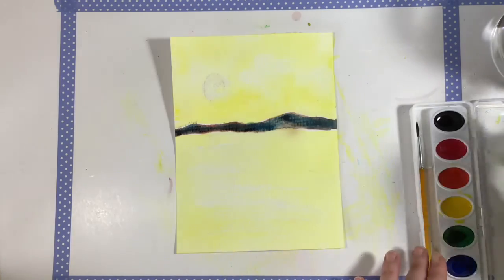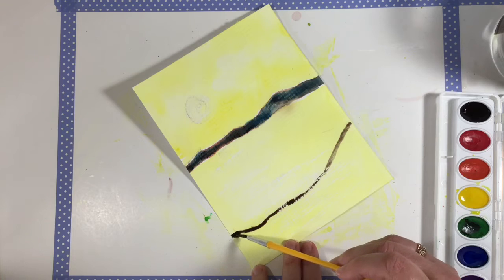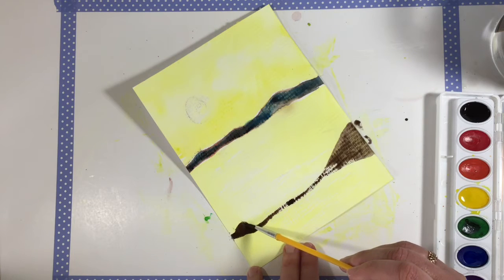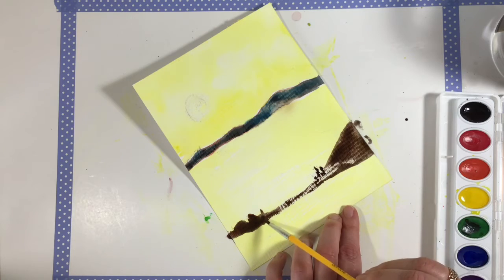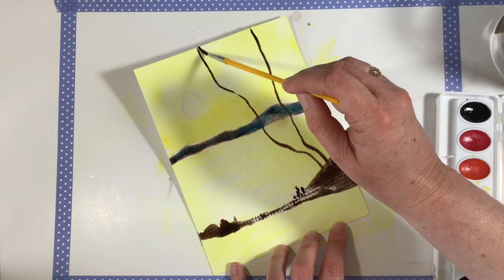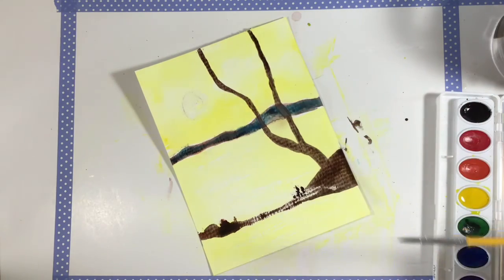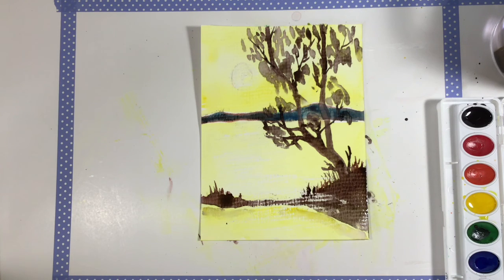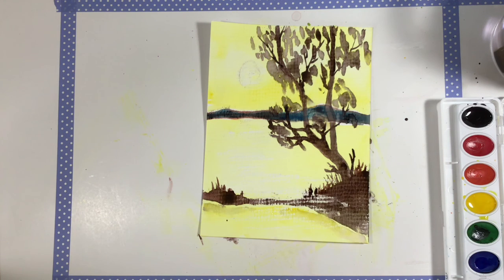Art Bash and Young Art Makers week 2 part 3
Chinese Traditional Painting part 3